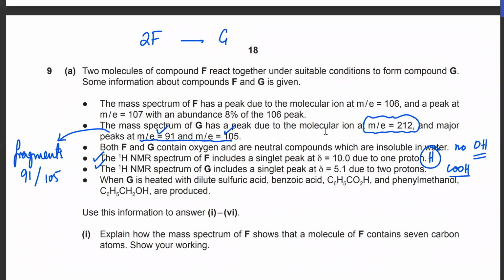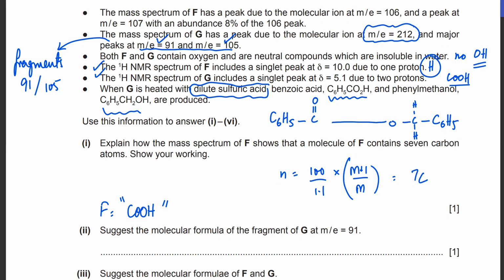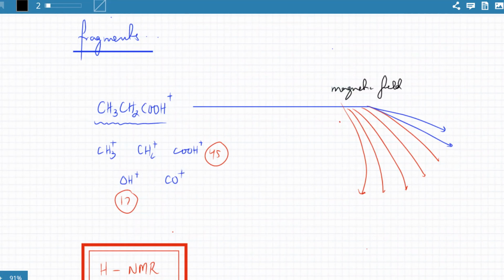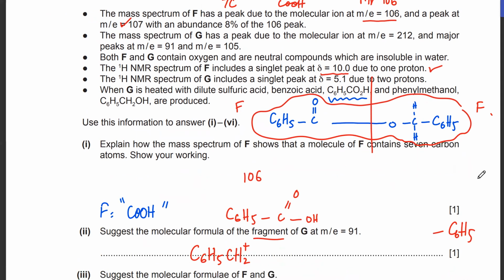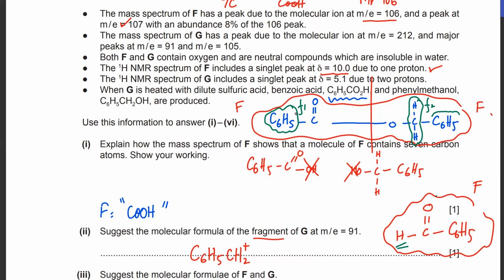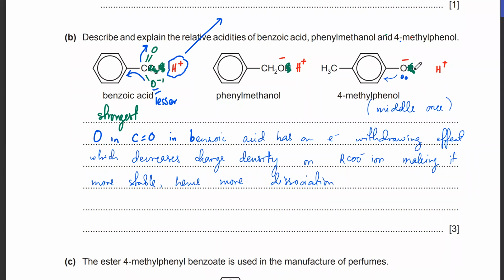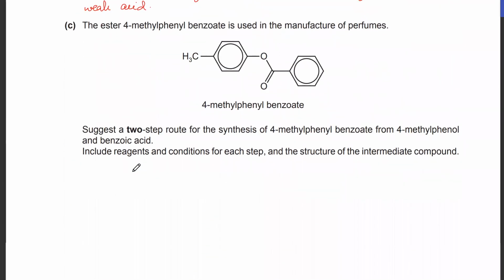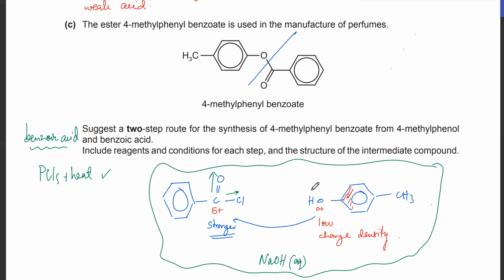06 Oct 2021 - A2 Chemistry - Fragments - Molecular Formula - Past Papers Solution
06 Oct 2021 - A2 Chemistry - Fragments - Molecular Formula - Past Papers Solution